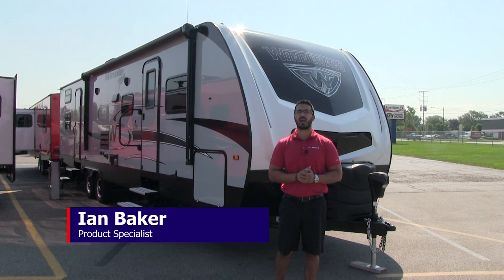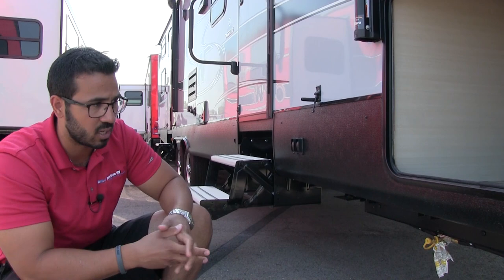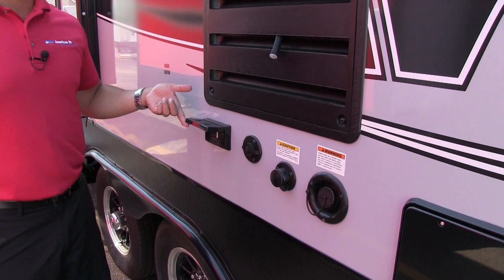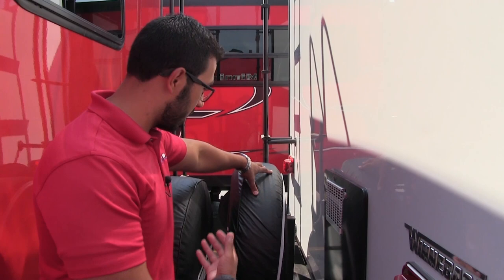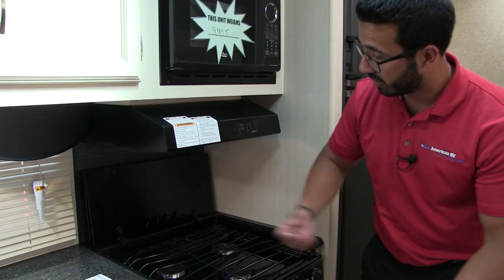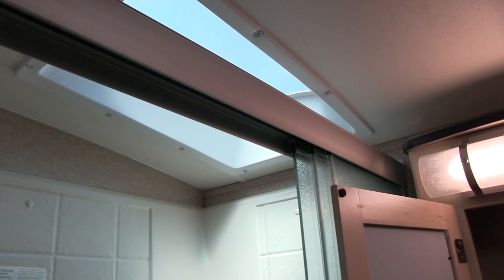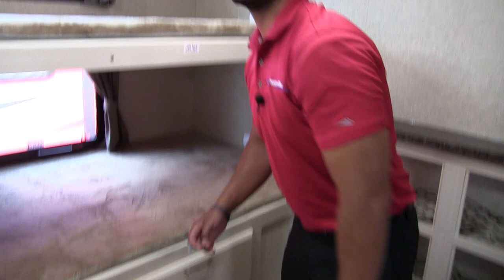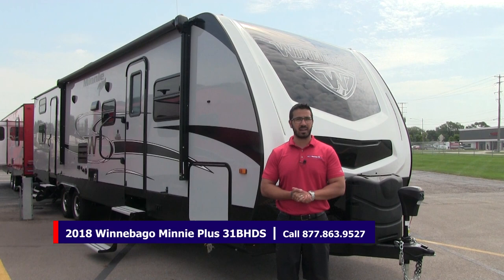LUXURY BUNKHOUSE! 2018 Winnebago Minnie Plus 31BHDS | Travel Trailer | Graphite & Platinum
This 2018 Winnebago Minnie Plus 31BHDS is the largest travel trailer in the Minnie Plus brand and it has some amazing features. The rear bunkhouse is gigantic and offers plenty of storage and sleeping space. The main living area features a U-dinette, theatre seating, and entertainment center. Across from the slide is the kitchen with solid-surface countertops, stainless sink, and high-quality cabinetry. Come take a look at this premium travel trailer today!